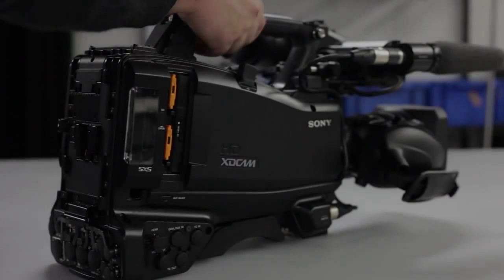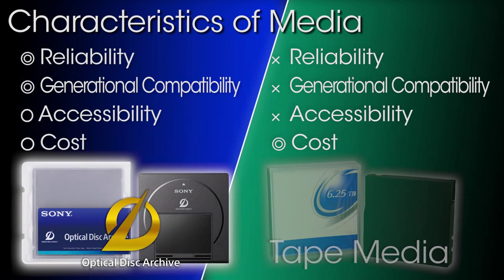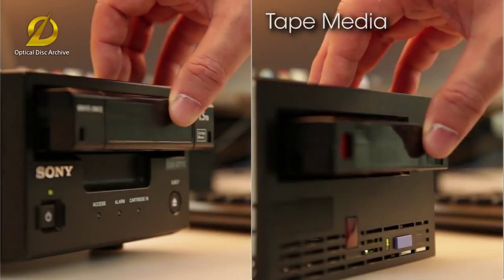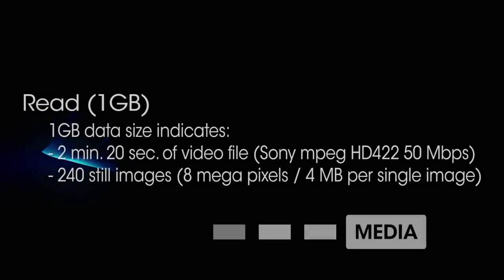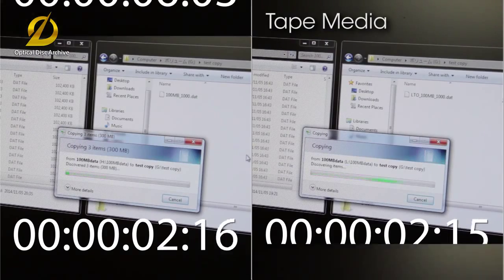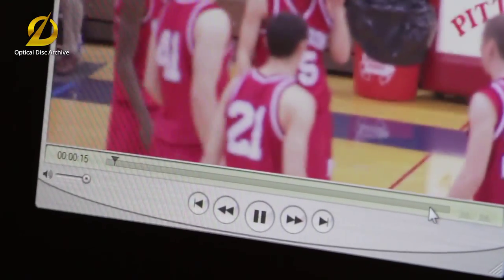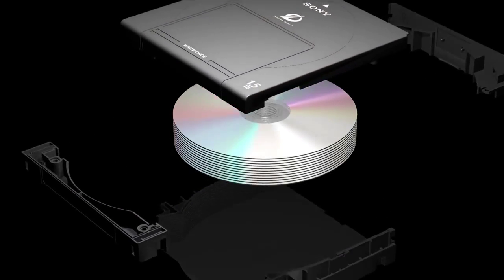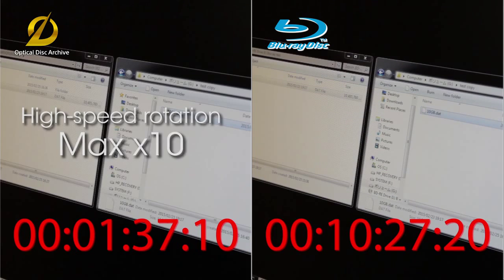Sony Optical Disc Archive comparison video versus Normal Tape Media